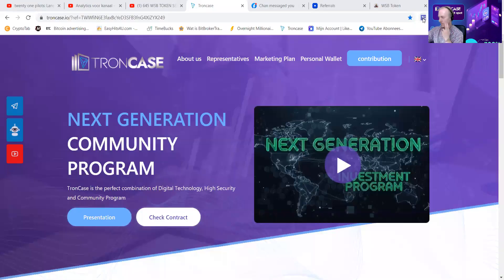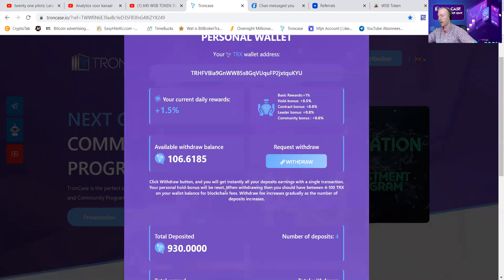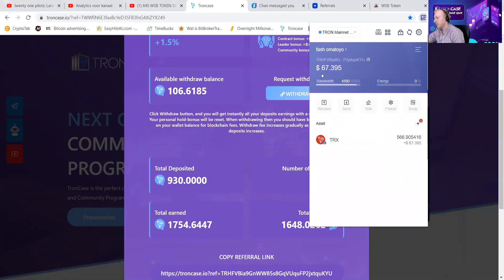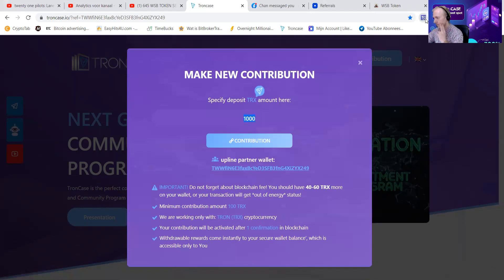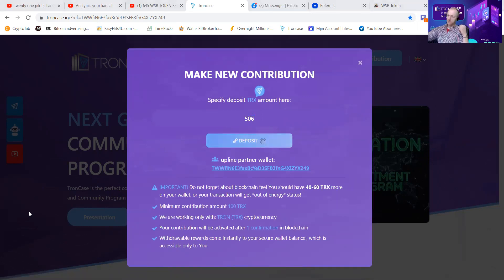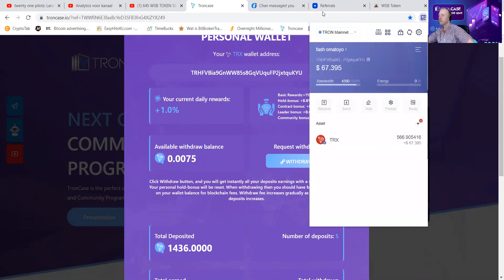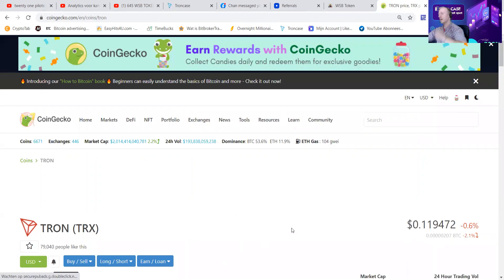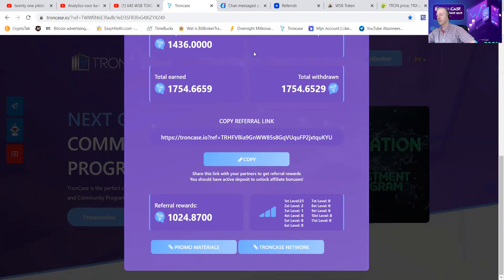FASH OMATOYA THE NIGERIAN MARKETING MACHINE BITCHSLAPPING POVERTY IN THE FACE!!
One love my brother a quick movie

i have no time in the moment

Your link